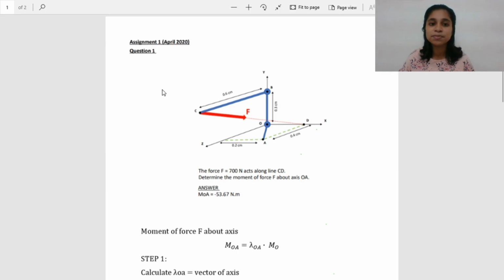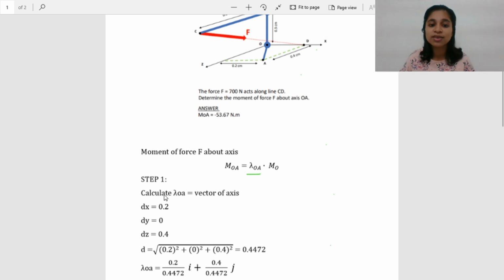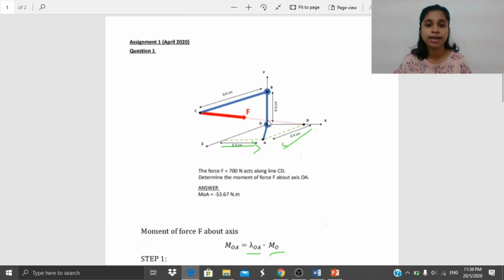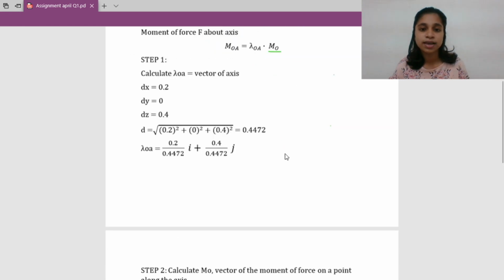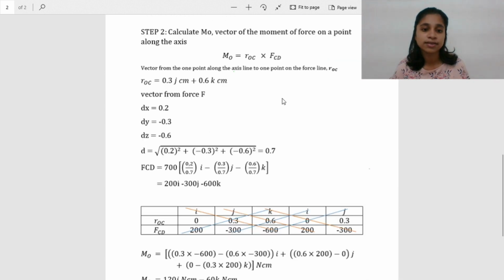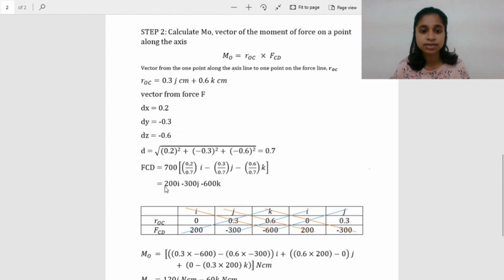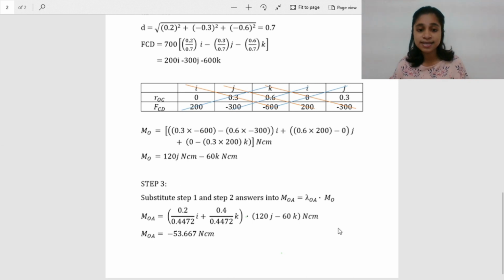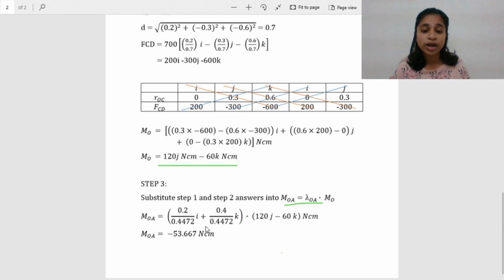Statics: Moment of force about an axis in 3D (Q1)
Hello everyone, i'm Shahlini A/P Nedumaran and here is my video for my statics assignment.